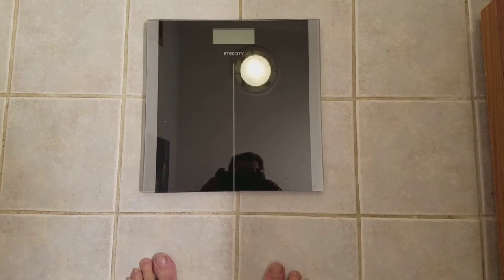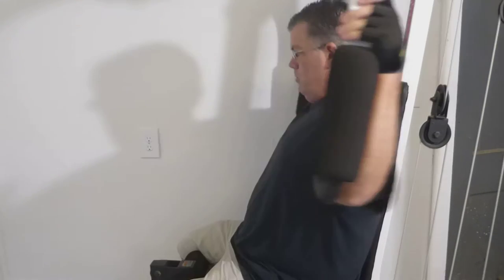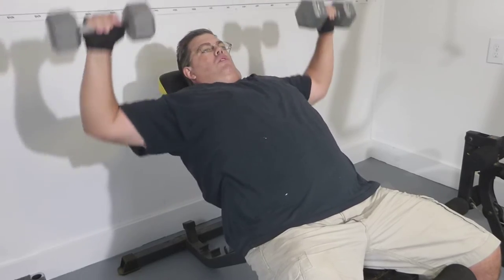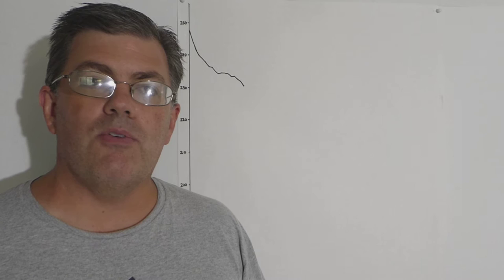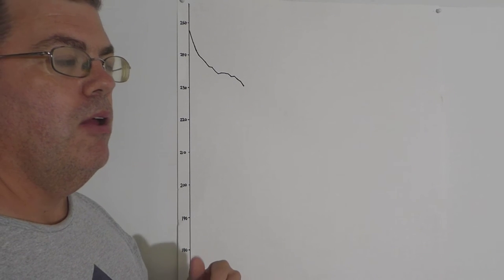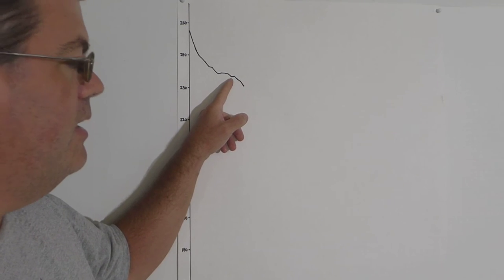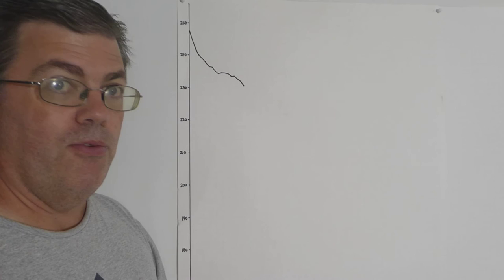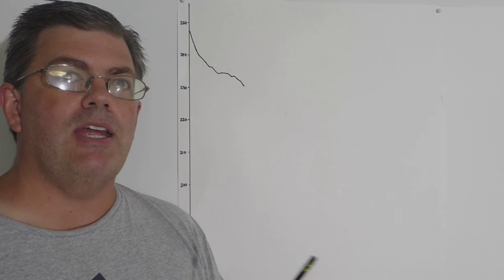100 lb Weight Loss Transformation | Vlog Day 18 - Why I Weigh-in Every Day While Dieting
Did some lifting, took a short walk, and explained why I prefer to weigh myself every day while Dieting.

100 lb Weight Loss Transformation | Vlog Day 18 - Why I Weigh-in Every Day While Dieting

This video represents one day in my 1 year 100 lb weight loss Transformation.